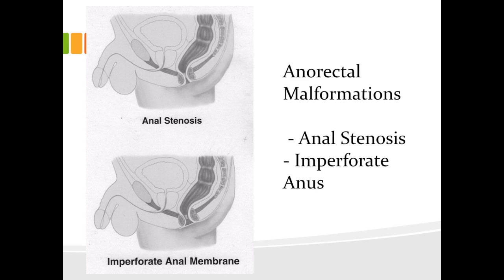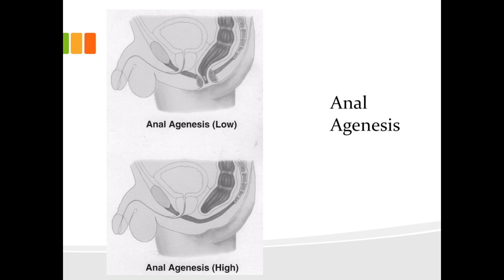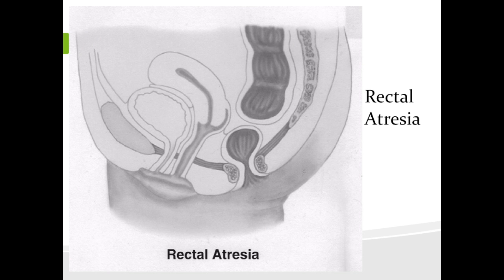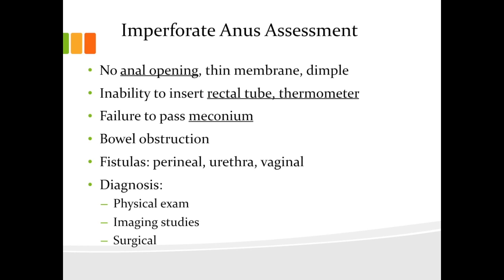GI part 8-anorectal malformations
This video is about GI part 8-anorectal malformations